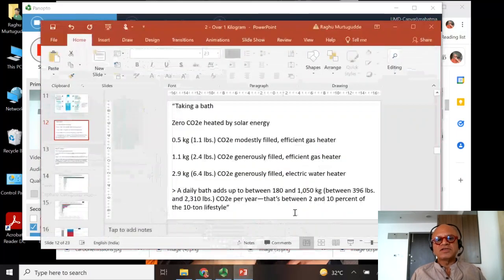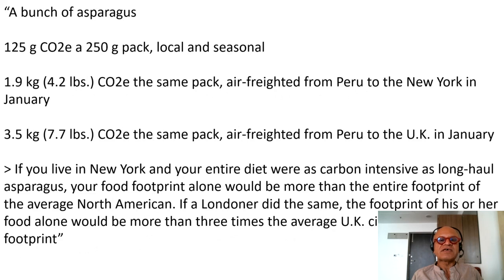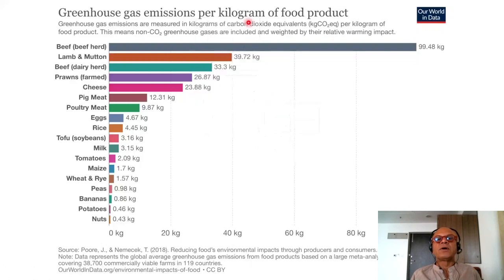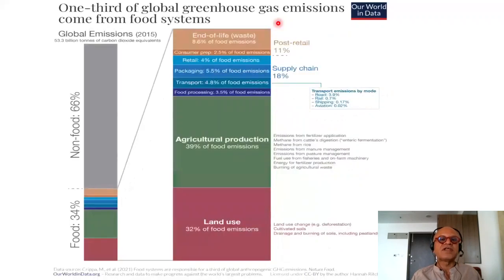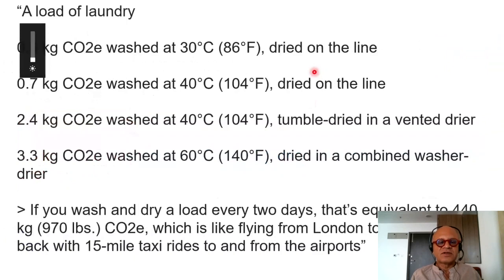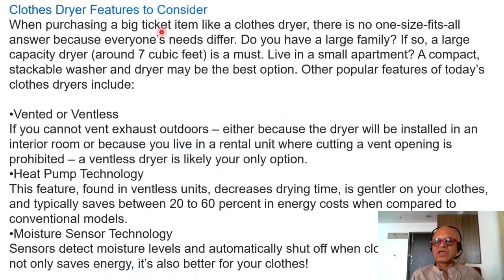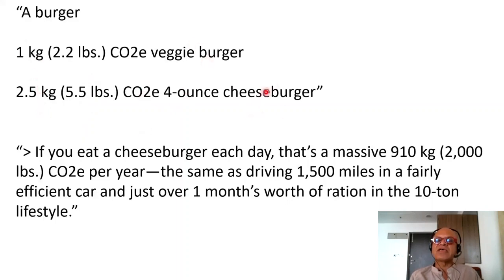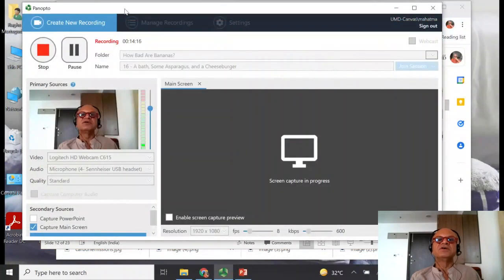3 - Carbon footprints of A bath, Some Asparagus and a Cheeseburger